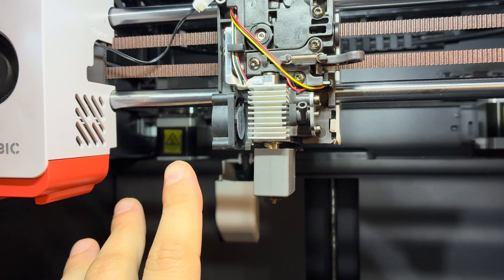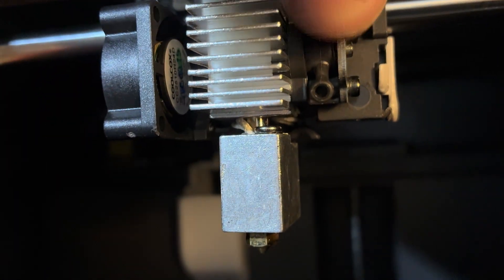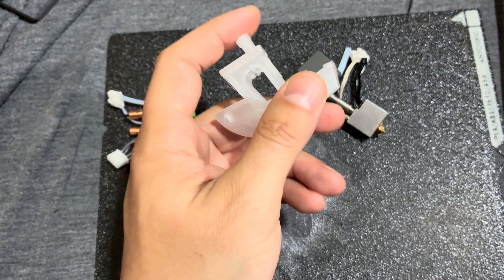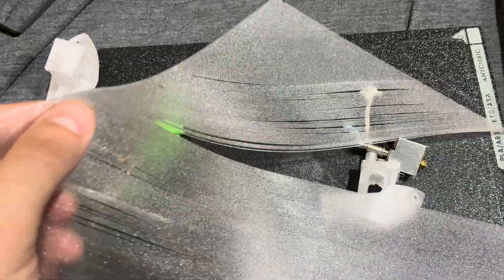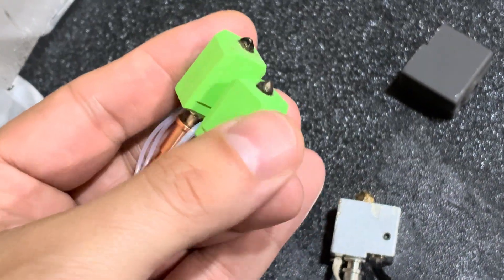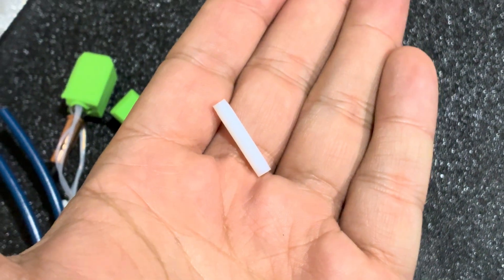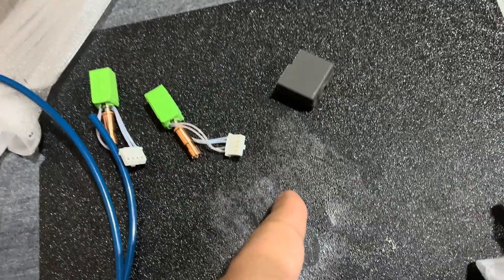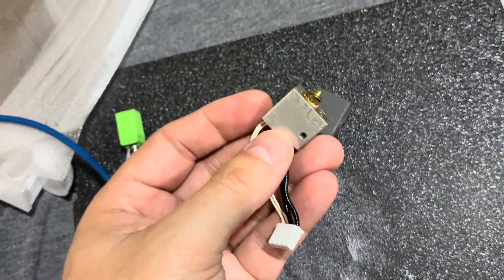Anycubic Kobra S1 - Upgraded Nozzle or Stock?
I have doubts with Anycubic's claims around its ceramic / ptfe composite inner tube. Only after 12 hours of printing at 270c the edge towards the heater block has started to shrink allowing filament to fill into the throat.